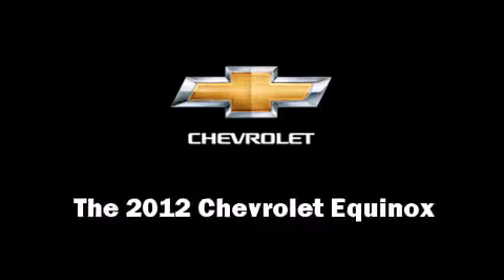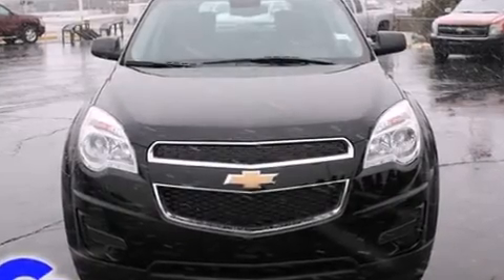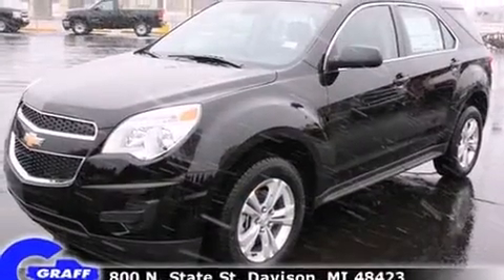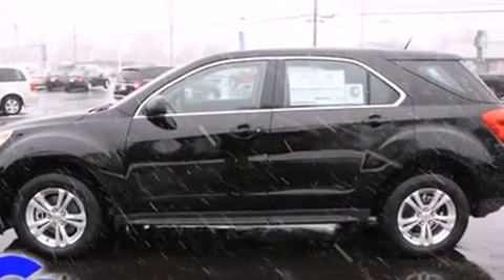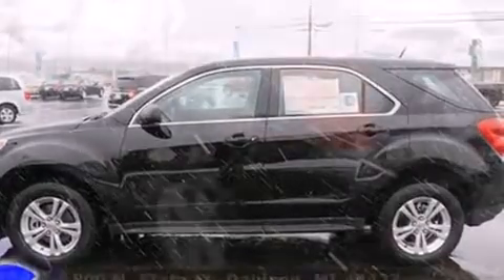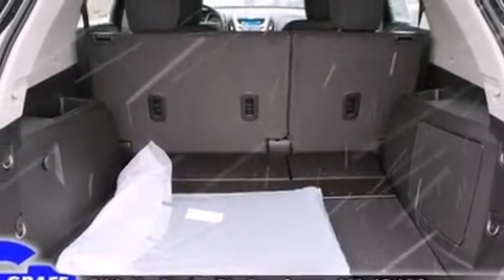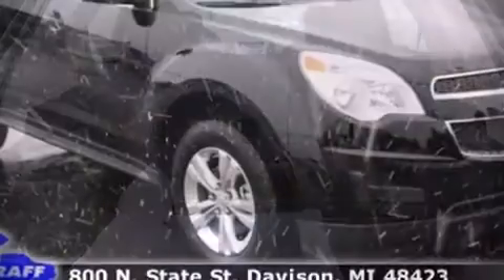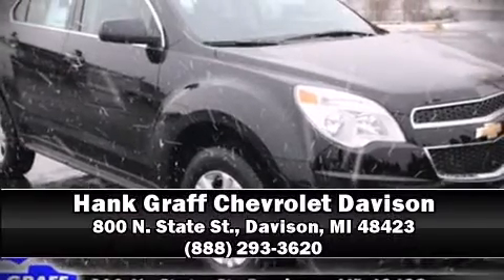New 2012 Chevrolet Equinox - StockID: 6-83987 - Hank Graff Davison, Flint Chevy Dealer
Year: 2012
Make: Chevrolet
Model: Equinox
Bodystyle: SUV
Engine: I-4 cyl
Trans.: 6-Speed Automatic
Miles: 6
Exterior: Black
Interior: Jet Black

Hank Graff Chevrolet Davison
Address:
800 N. State St.